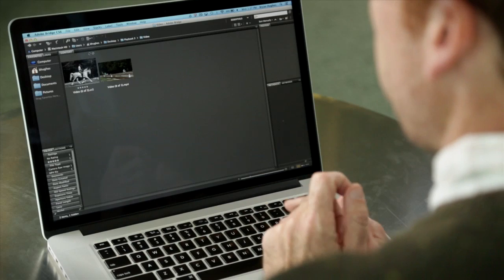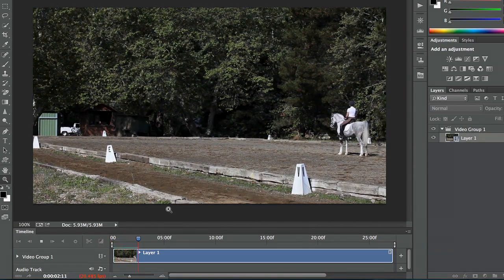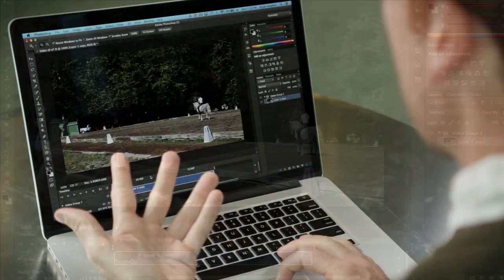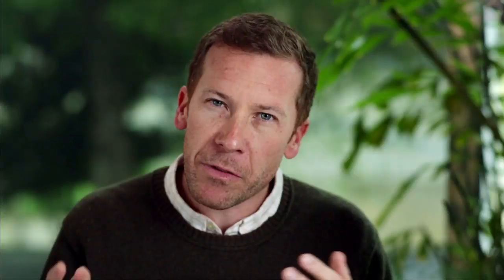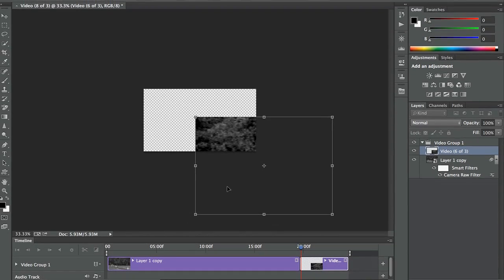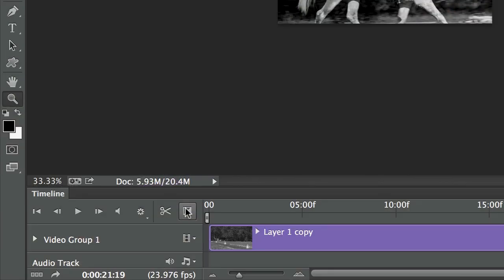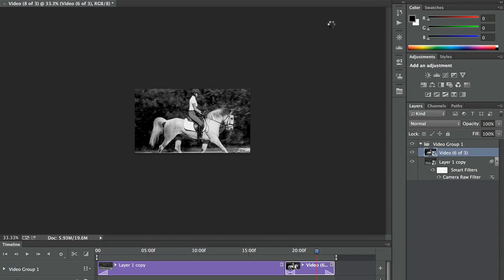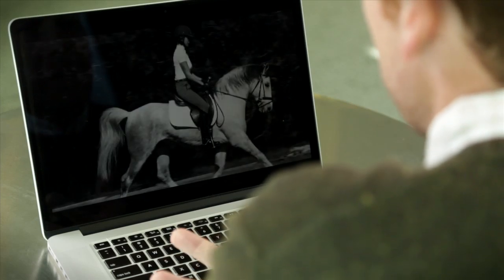Photoshop Playbook: Video for Everyone in Photoshop | Adobe Photoshop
Photoshop Principal Product Manager Bryan O'Neil Hughes explains how to make the video experience less intimidating in this episode of the Photoshop Playbook.